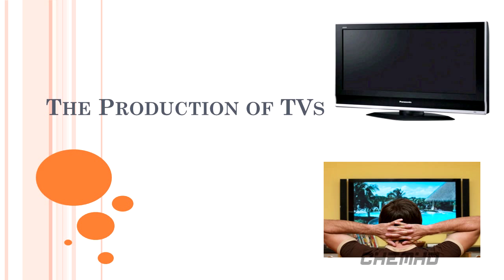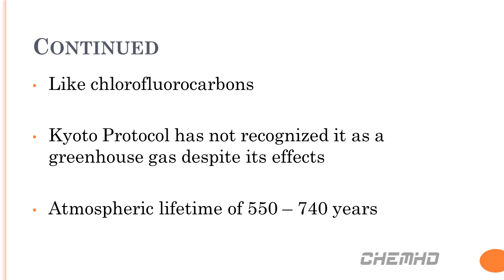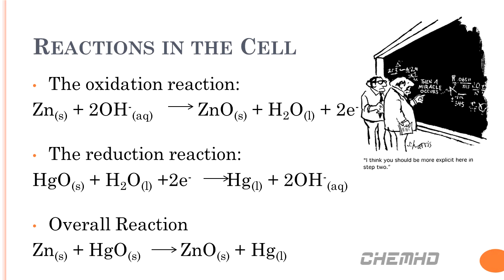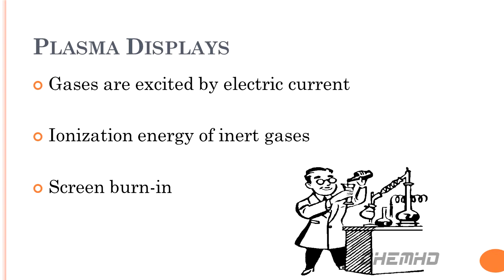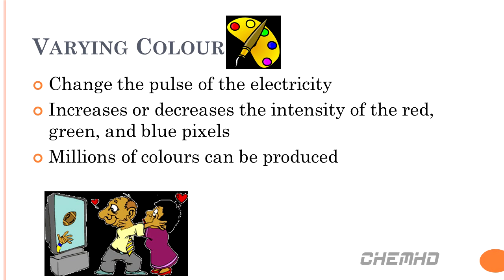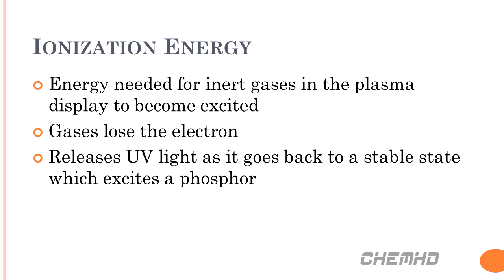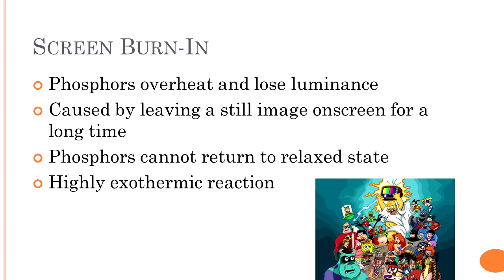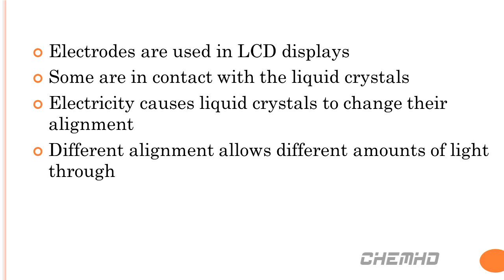Connections between Chemistry and LCD and Plasma Screens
Connecting on how LCD and Plasma screens work with chemistry.